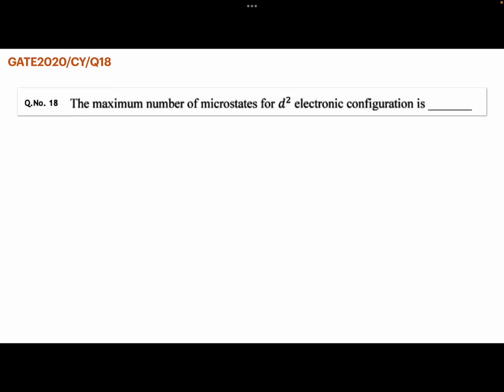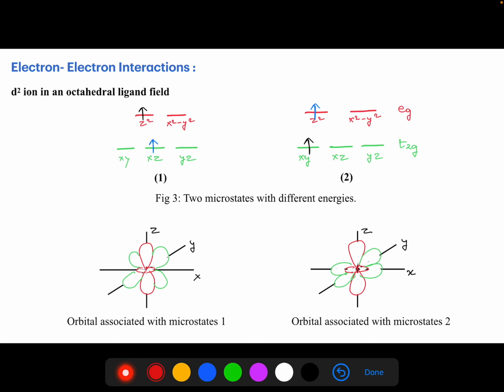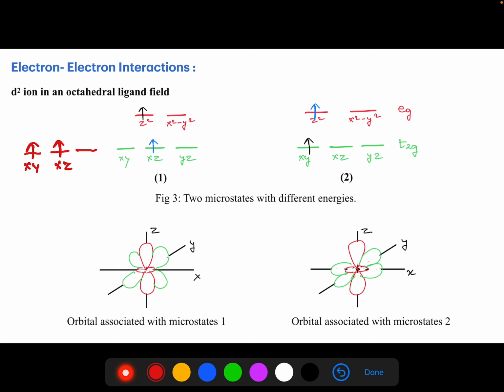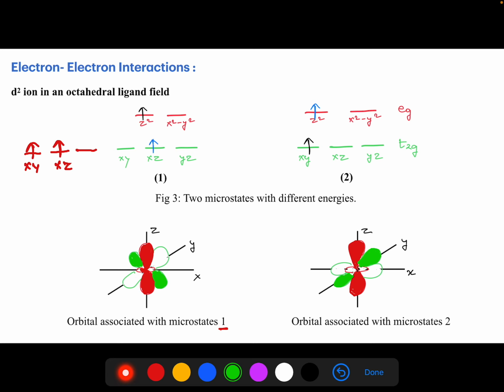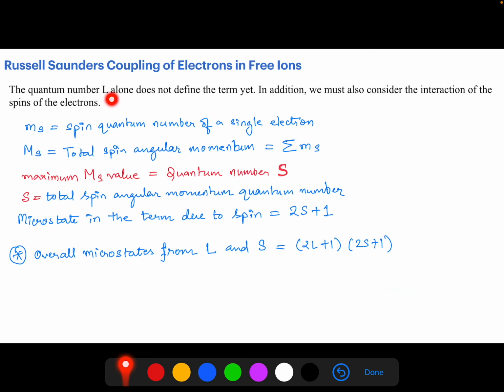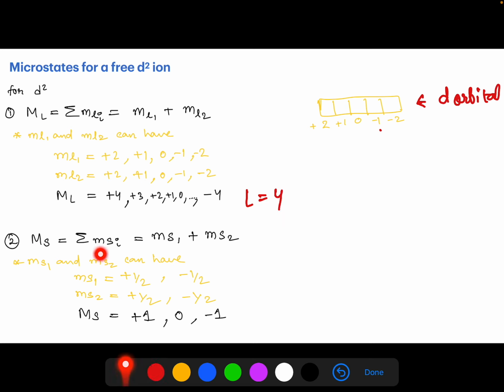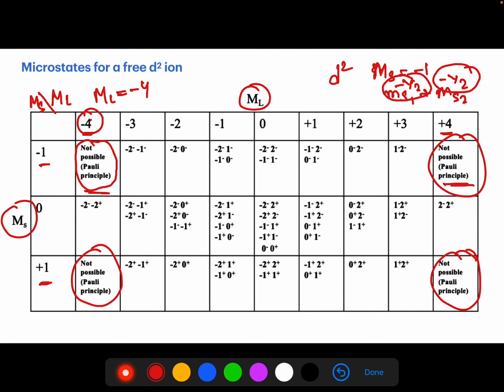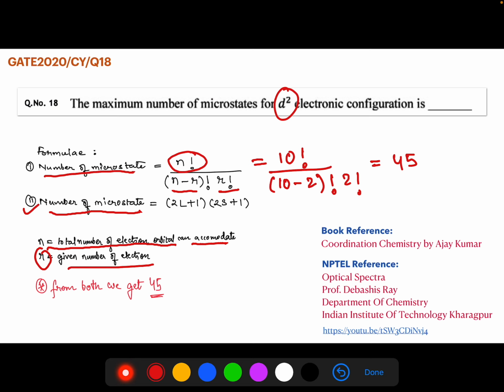Q18 CY 2020